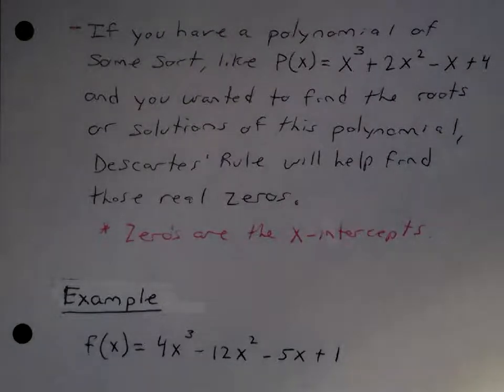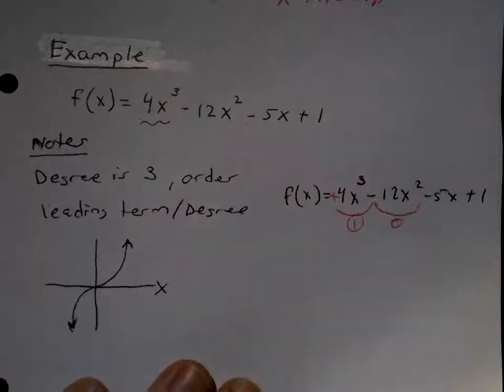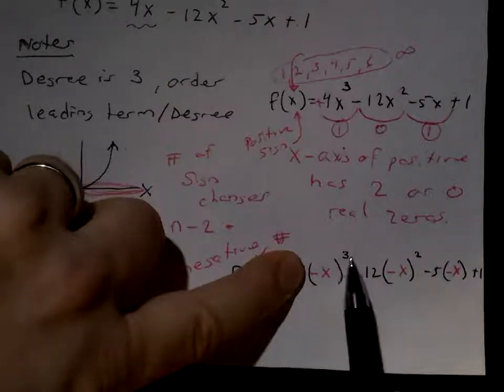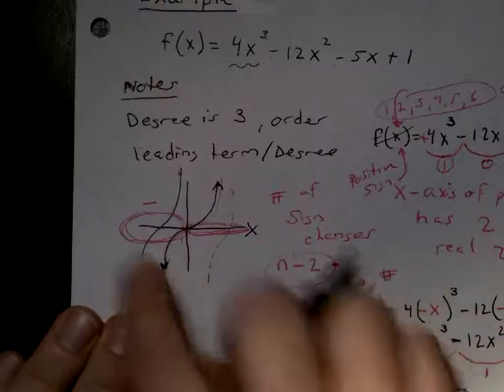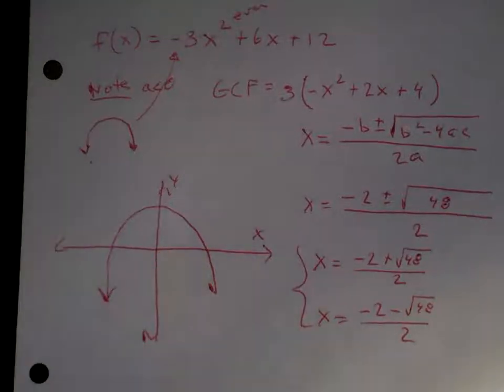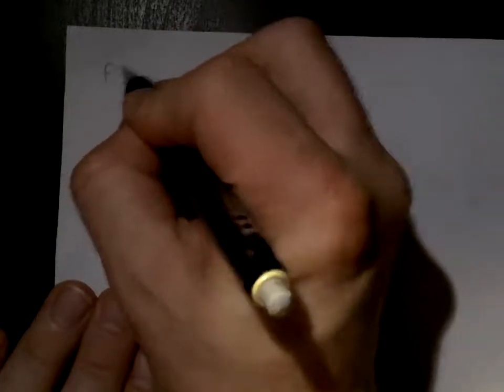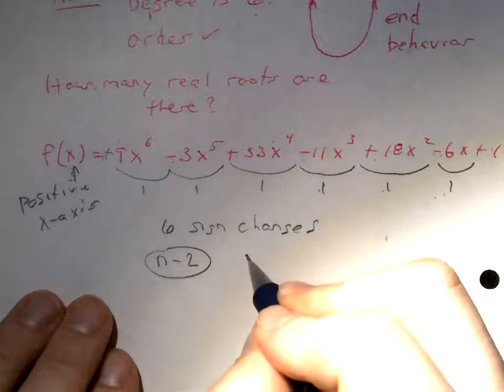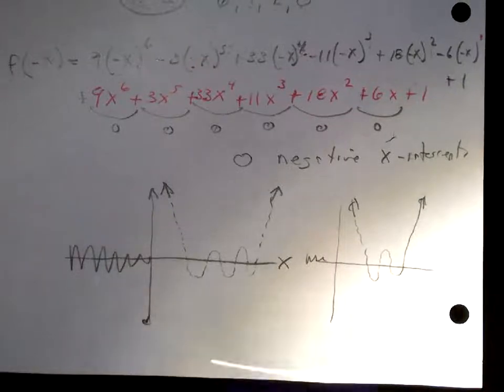Descartes's Rule of Signs